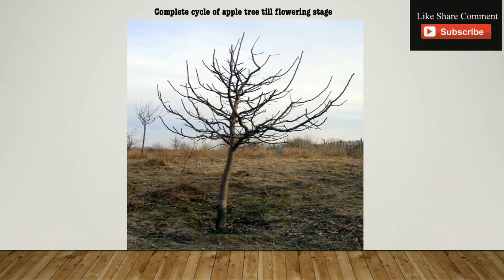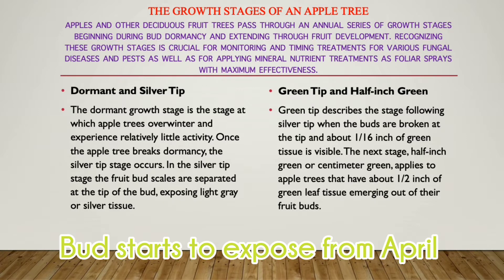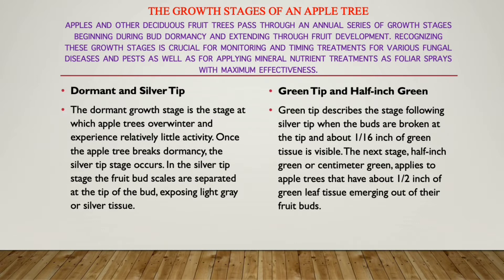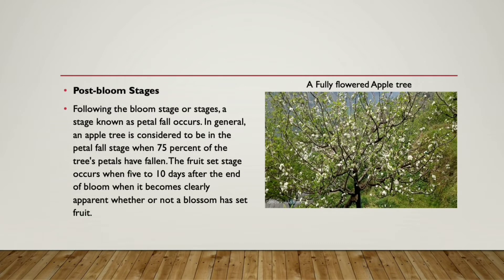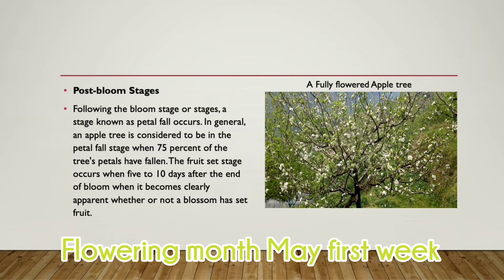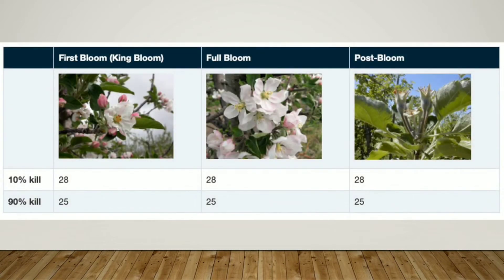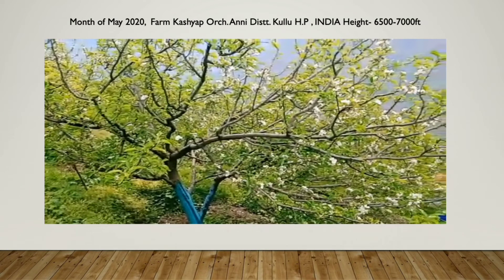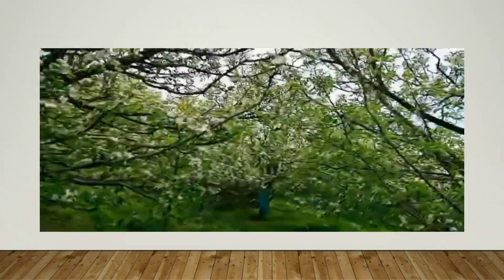Watch the stages of an apple fruit flower growth initial stage part-1for better crop.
different stages of apple fruits during flowering stage part -1